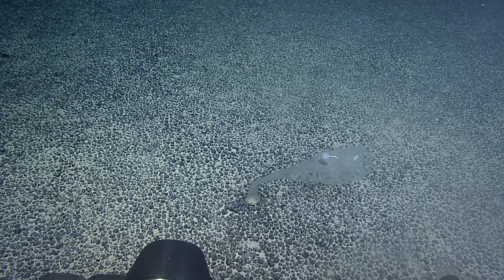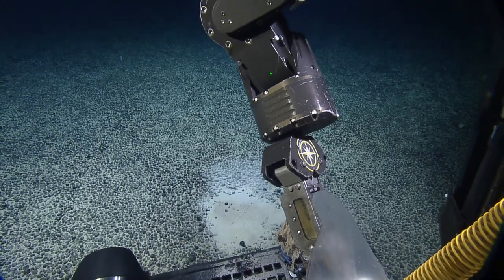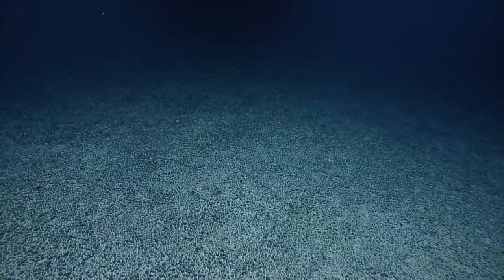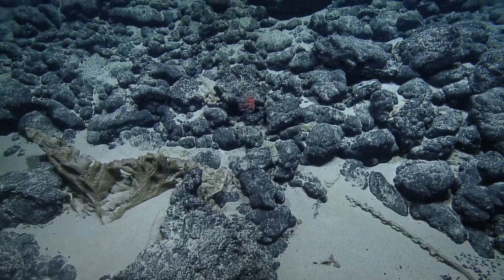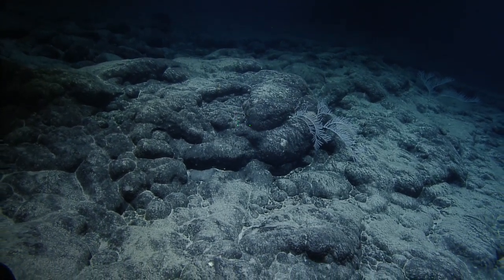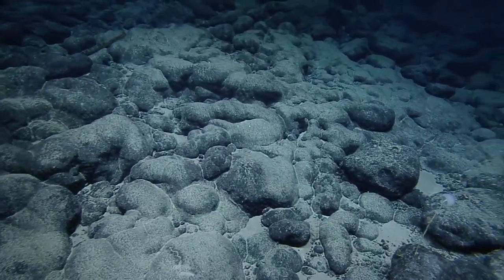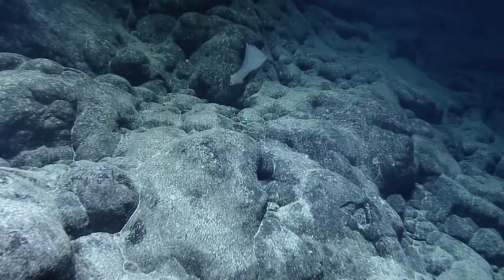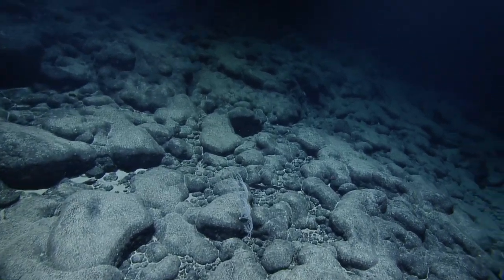NA153_H1998_(6of11)_20230822T000051Z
00:23:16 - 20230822T002408Z Sample: NA153-152 ROVGrab Octacnemid (?) predatory tunicate with at least 2 polychaete associates . Translucent with large bell-shaped siphon. Close to 50 cm long from base to tip.
00:29:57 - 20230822T003048Z Note:  Abandoning eastern track, moving north-northwest back towards WP 6, upslope
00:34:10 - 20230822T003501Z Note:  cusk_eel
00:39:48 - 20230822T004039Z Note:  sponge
00:42:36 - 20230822T004327Z Note:  still over same terrain, flat nodule field, sparse sponges. Slowly heading towards steeper topography towards the north
00:46:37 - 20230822T004729Z Note:  transition to rocky rideg
00:47:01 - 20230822T004752Z Note:  clear boundry between sloped boulder field and nodule/sediment field
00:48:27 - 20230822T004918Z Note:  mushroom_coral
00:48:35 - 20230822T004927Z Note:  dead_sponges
00:49:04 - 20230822T004956Z Note:  Large dead Farreid sponge
00:50:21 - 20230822T005113Z Note:  anemone with mounded sandhill atop small rock near base of slope
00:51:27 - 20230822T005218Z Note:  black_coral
00:52:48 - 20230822T005339Z Note:  cross current making stopping difficult
00:53:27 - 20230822T005419Z Note:  simple pinnule structures, potential Heteropathes ID
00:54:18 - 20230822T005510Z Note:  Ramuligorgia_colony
00:54:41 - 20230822T005533Z Note:  Now moving upslope along lobated rocky slope
00:55:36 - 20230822T005627Z Note:  sparse Ramuligorgia colonies around slope
00:56:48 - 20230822T005740Z Note:  sponge with bright yellow stalk
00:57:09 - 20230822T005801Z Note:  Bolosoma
00:58:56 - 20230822T005947Z Note:  sponge has concavities on both sides, stalk appears to come up through middle
00:59:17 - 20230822T010008Z Note:  Dying/dead Farreid structure with crinoid, ophiuroids
00:59:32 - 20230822T010023Z Note:  Ramuligorgia as well
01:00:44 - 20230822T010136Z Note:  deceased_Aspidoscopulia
01:04:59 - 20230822T010551Z Note:  dead Farreid maybe Farrea?
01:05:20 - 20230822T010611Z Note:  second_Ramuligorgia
01:06:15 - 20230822T010706Z Note:  looking for loose rock to sample
01:07:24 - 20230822T010815Z Note:  ? fossilized rock? possible whale bone
01:11:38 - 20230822T011229Z Note:  not finding loose rocks, all seem to be embedded in
01:15:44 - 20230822T011636Z Sample: NA153-153 ROVGrab 25-30 cm fossilized whale bone (rostrum) with FeMn crust
01:17:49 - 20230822T011841Z Note:  large dead Farreid sponge
01:19:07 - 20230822T011959Z Note:  amphipod associate on dead Farreid (also has ophiuroid
01:19:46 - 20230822T012037Z Note:  Caulophacus with associate on stem
01:20:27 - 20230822T012118Z Note:  venus fly trap anemone and tubularian worm
01:25:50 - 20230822T012642Z Sample: NA153-154 ROVGrab 15-20 cm rounded/subangular black FeMn encrusted rock
01:32:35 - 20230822T013327Z Note:  Ramuligorgia colony with venus fly trap anemone
01:32:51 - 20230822T013343Z Note:  colony has barnacle and hydroids as well
01:38:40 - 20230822T013931Z Note:  very steep slope
01:38:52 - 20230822T013943Z Note:  slope meets flatter areas of sheet flows
01:39:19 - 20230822T014010Z Note:  small black coral
01:42:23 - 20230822T014314Z Note:  Ramuligorgia with large fleshy red anemone, multiple barnacles, hydroids, tubularian associates
01:44:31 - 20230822T014522Z Note:  Black coral with long stalk
01:45:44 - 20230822T014635Z Note:  very simple pinnules, alternating
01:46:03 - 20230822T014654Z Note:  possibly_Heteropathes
01:47:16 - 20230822T014807Z Note:  10 cm anemone
01:48:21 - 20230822T014912Z Note:  rock feature with hole in center